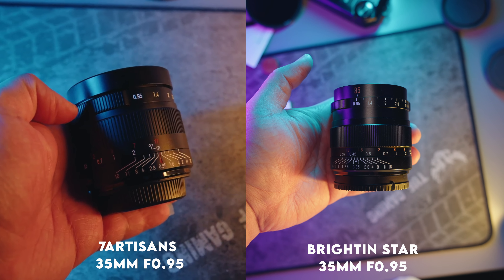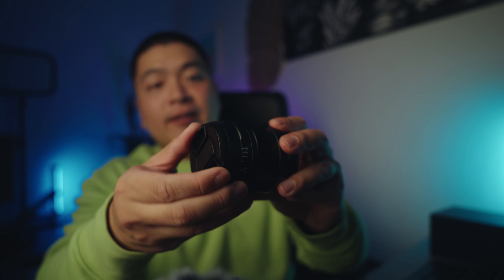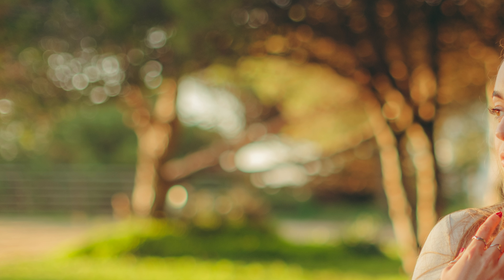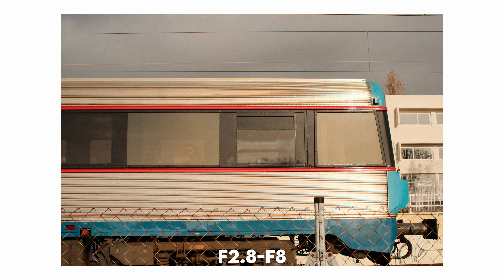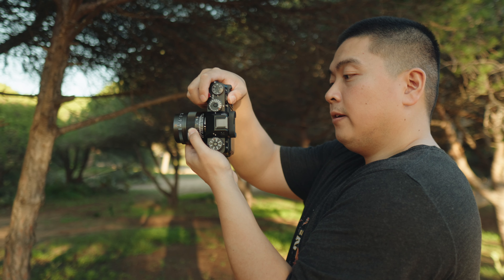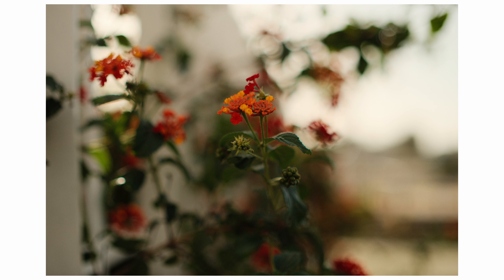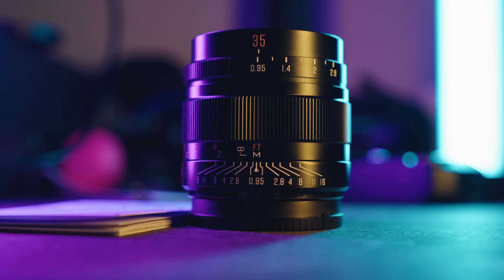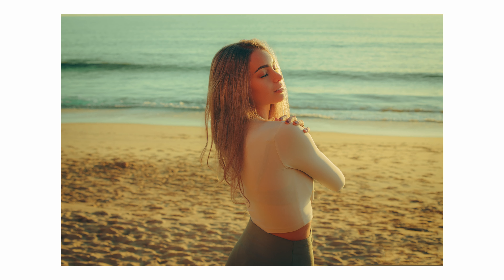Brightin Star 35mm F0.95 - Fujifilm X mount Review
Here we go again with another F0.95 lens review, tailor-made for the APS-C cameras, especially those in the Fujifilm X mount. Today, we're diving into the Brightin Star offering. Now, I only caught wind of this company recently, but they've already turned heads, and this lens is making quite a buzz.

But, and here's the kicker – am I the only one seeing a striking resemblance to the 7artisans 35mm F0.95? It begs the question: if they look the same, do they deliver the same image quality? Stick around as we unravel the mystery in this video.

Brightin Star 35mm F0.95